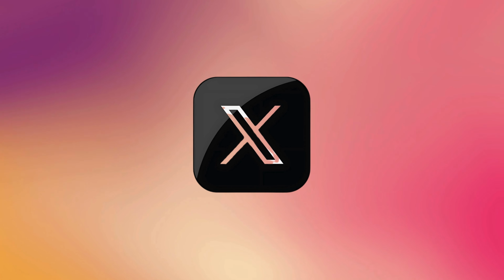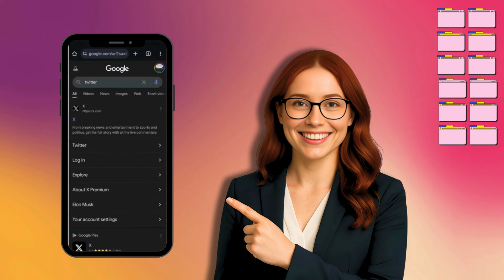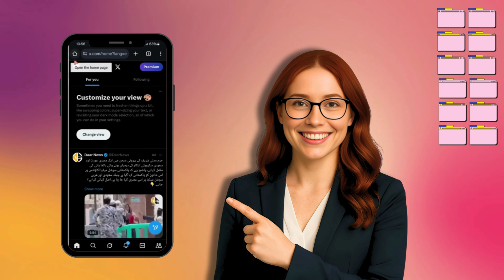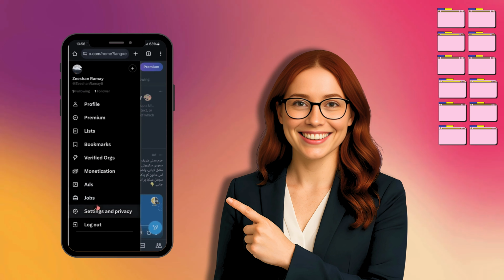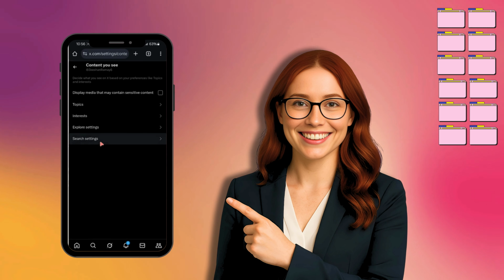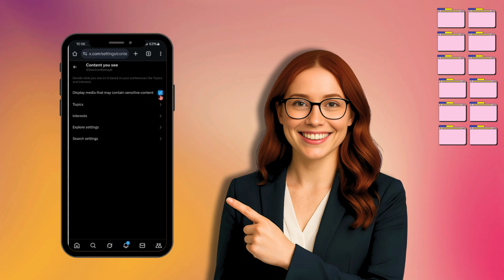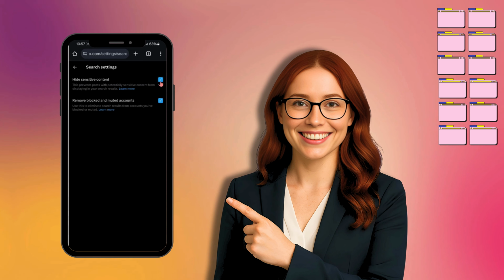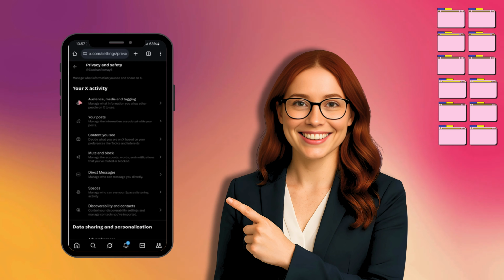How to Change settings on Twitter (X) to see sensitive content (2025)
🔧 How to See Sensitive Content on Twitter (X) in 2025 | Updated Settings Guide 🛑👀

In this quick tutorial, I’ll show you how to change your Twitter (X) settings to view sensitive content in 2025. If your feed is blocking tweets, images, or videos marked as sensitive — this guide will help you fix it in just a few steps!